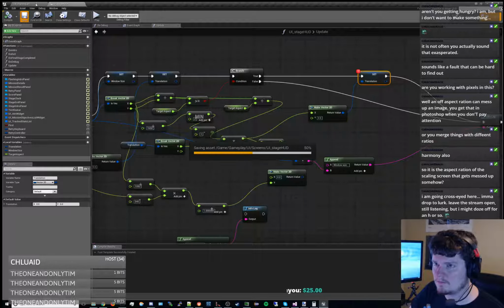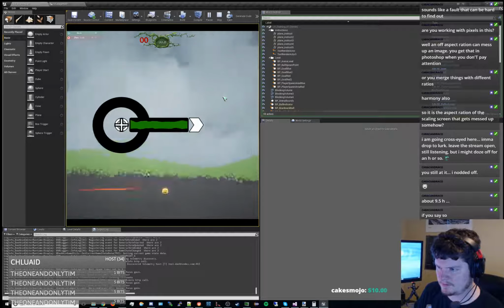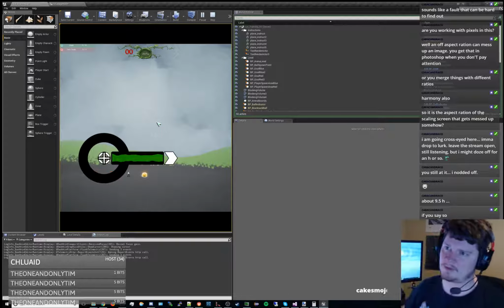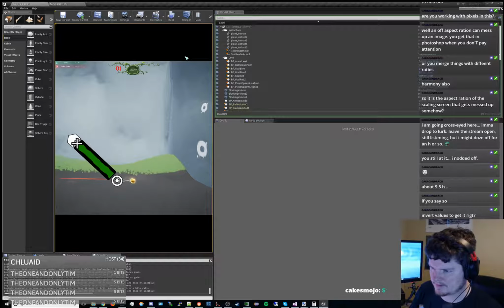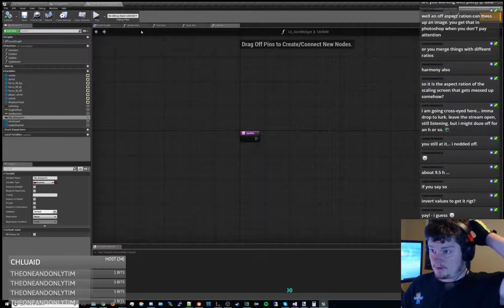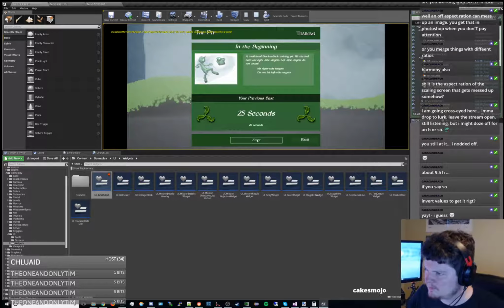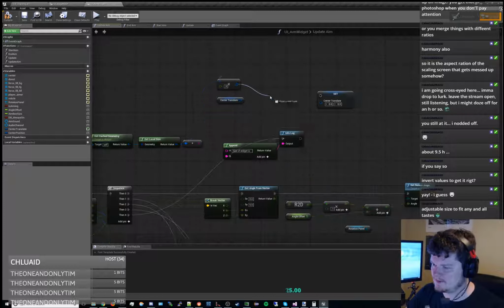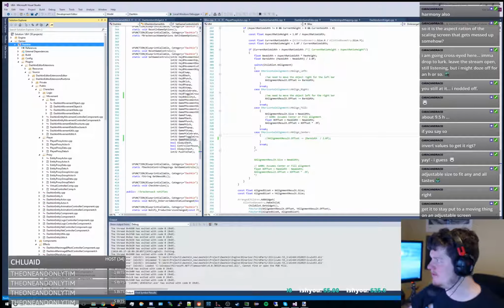ambientenergy101 devs Dashkin 1015